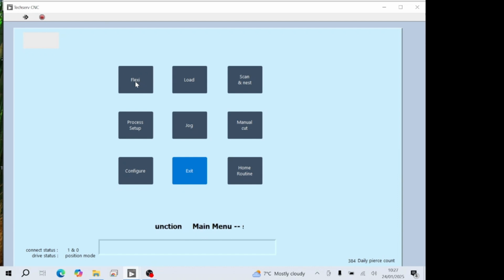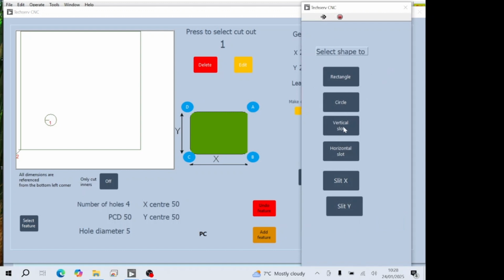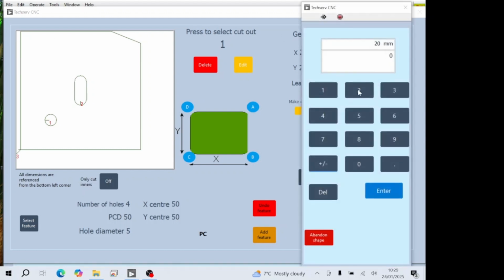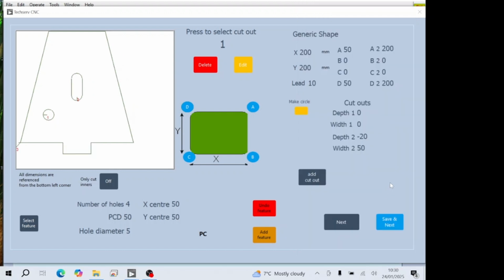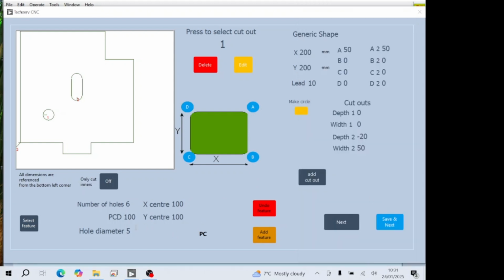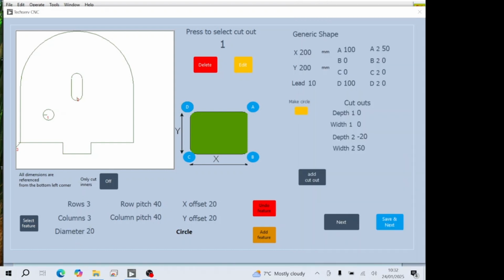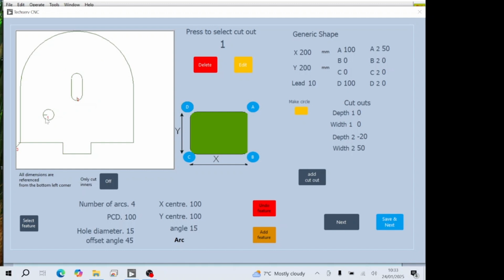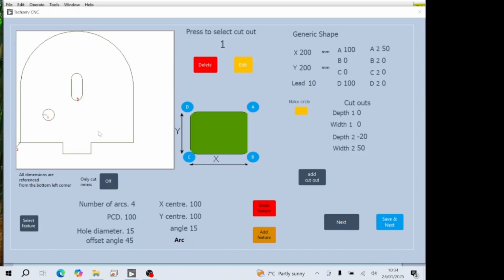Techserv CNC generic shape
The generic shape is a framework to easily make a vast range of profiles. This video will get you started, use your imagination and you might not need a CAD system.
You can also save and edit shapes for future use.